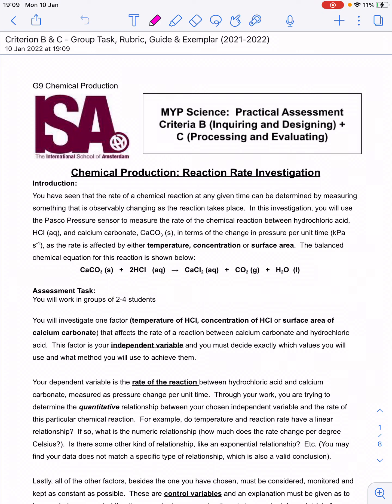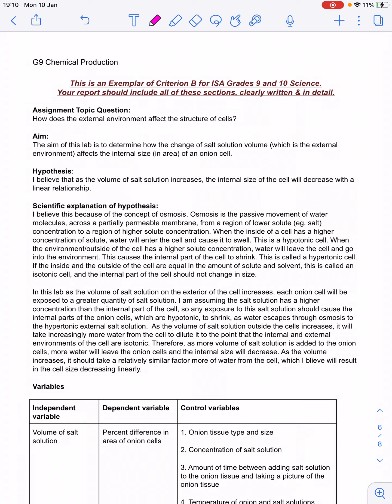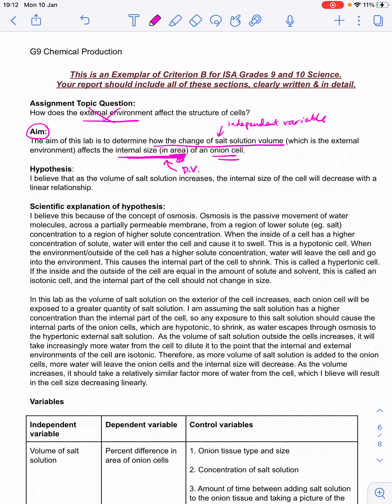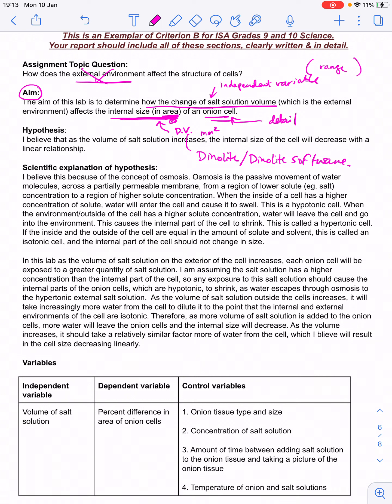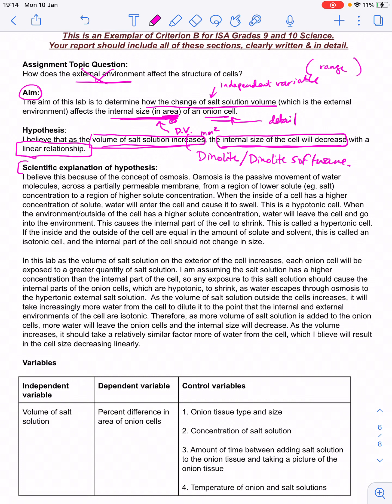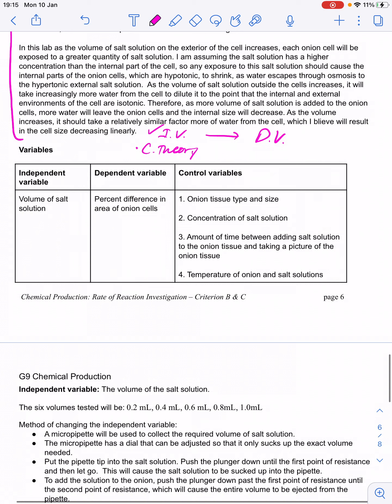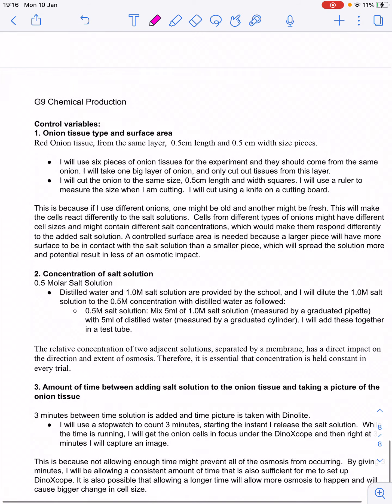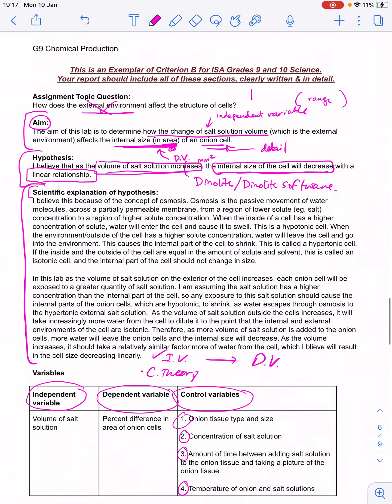Criterion B Exemplar (2021-2022)